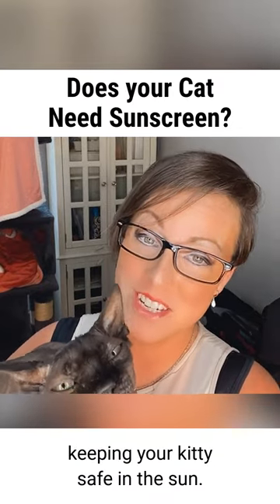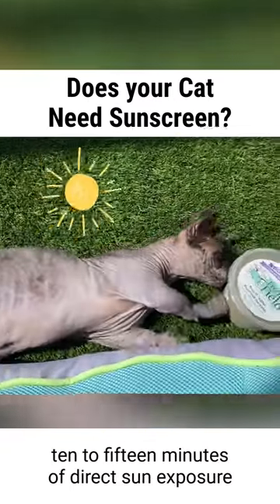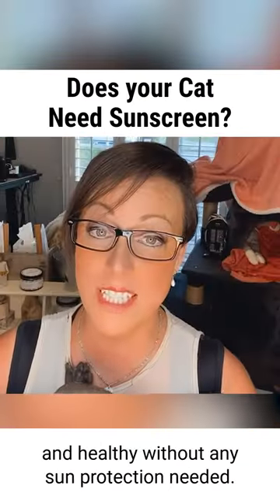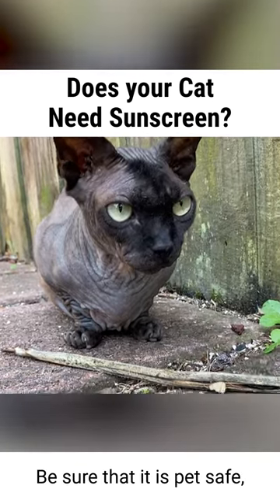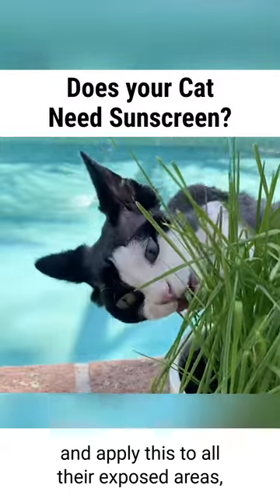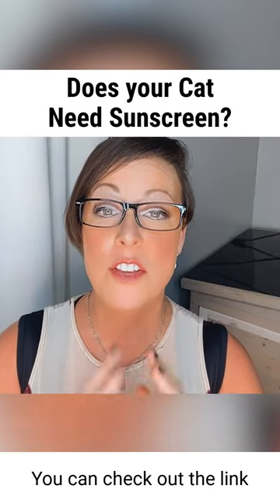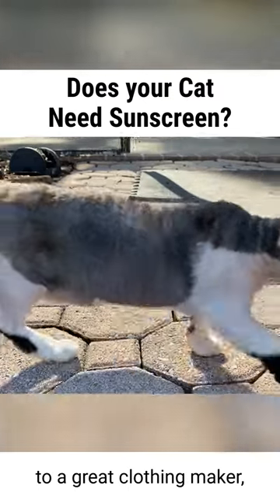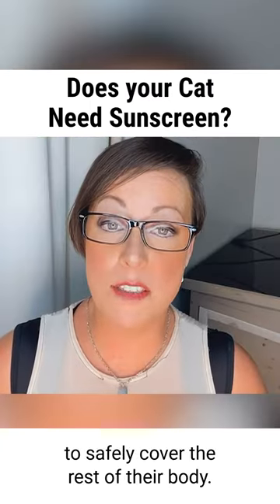Does your Cat Need Sunscreen?